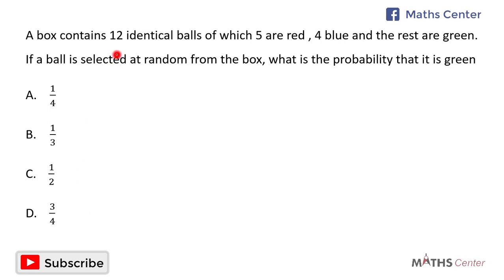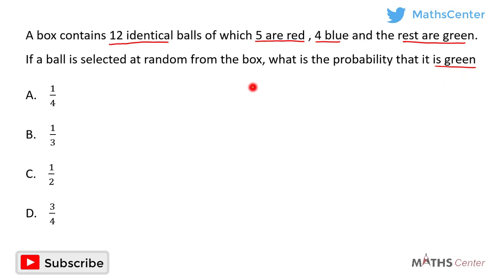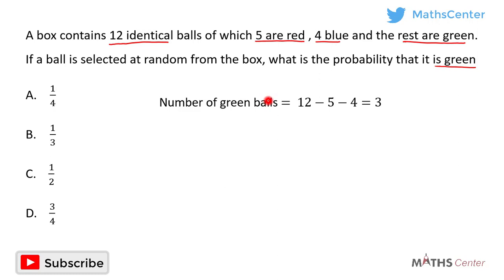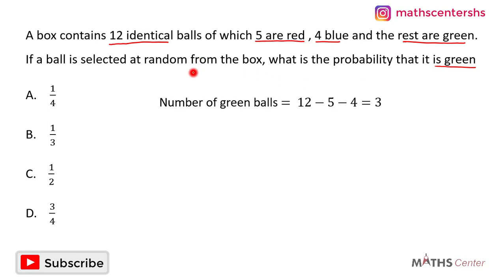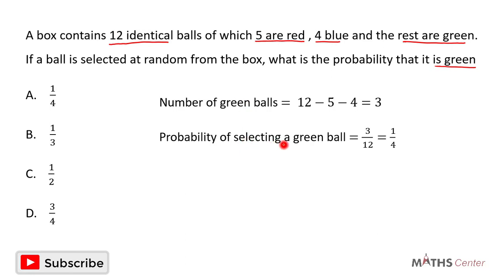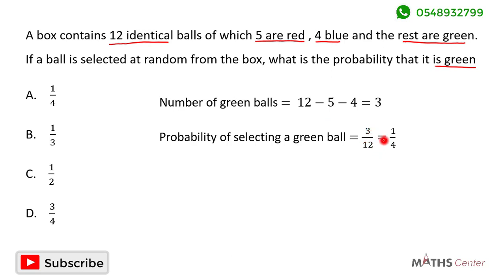Probability | Likely Examination Questions | Maths Center